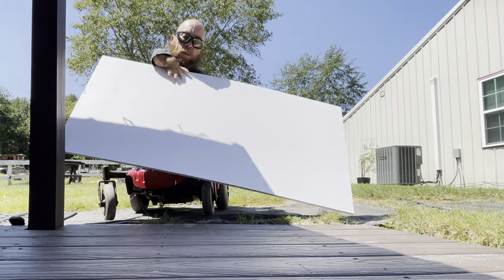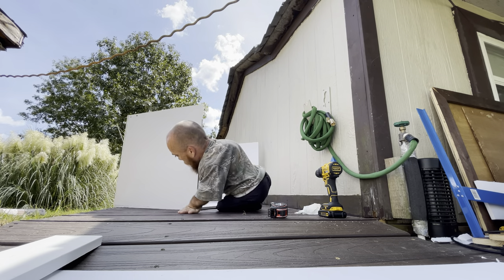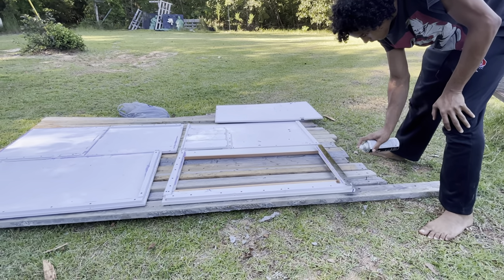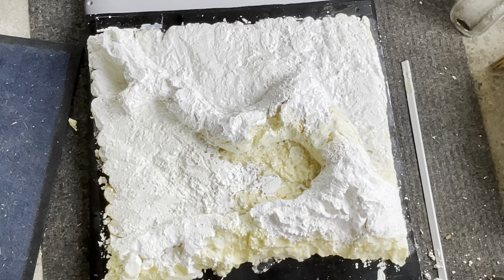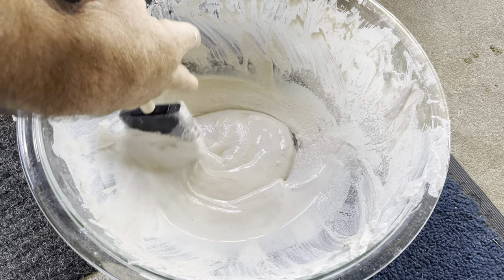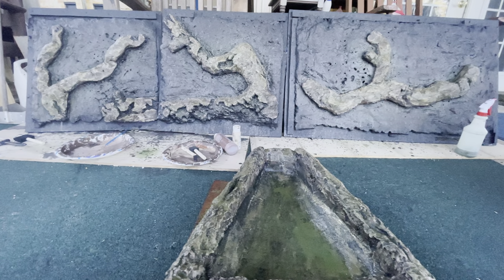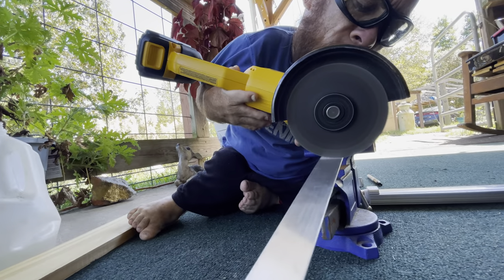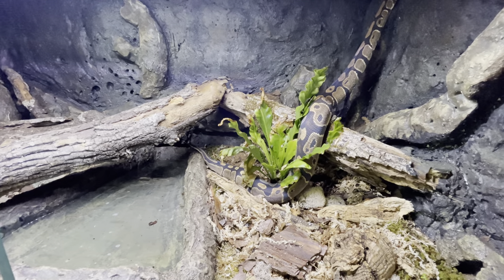Epic Bioactive Ball Python Enclosure - built by a dwarf!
My ball python, Scarlet, had completely outgrown her original setup. It was time move move her in something larger but the prices of pvc enclosures are too high for me to pay when I know that a 4’x8’ sheet of ½” think PVC is only $50..Well…typically.. pre 2021 prices I should say. Now it’s around $450 a sheet online! That’s pure insanity!

So after some searching I found a few sheets about an hour away for $80.  So I picked 2 up in case I want to build another one in the future. In the end, I still put way too much money into it, but that’s including everything from the substrate to the new heat panel and thermastats too.

Anyway, here is the build video showing the step by step process I took to create a new world for my girl Scarlet. If you have any questions about any of the products I used, let me know.

Here is a list of the products I used in this build:

* 4’ x 8’ x ½” pvc sheet  $80

* 8’x 4-½” x ½” pvc board. $10

*  7-8 cans of Great stuff expanding foam $25

* 6 cans of Krylon Fusion black spray paint $30

* 3 in 1 foam cutter $33.

* (3) 2”x11”x17” blocks of styrofoam $15

* (3) ½”x12”x24” sheets of craft foam $15

* (2) 16oz spray bottles $8.

* Custom Tempered glass doors ordered from OneDayGlass.com  $94

* Foam coat, bounce, and Grit from Hotwire Foam Factory $83.

* Isopods $43

* Springtails $18

* 40w radiant heat panel $83

* 1 gallon/1 pint drylok $36

* Acrylic Paint/Brushes/Rain Guard acrylic sealer/bottles $50.

* Biodude Terra firma $69.

*  Plants/pump $25

* (2) Govee Bluetooth thermometer hygrometers $17

* Knape & Vogt door tracks $22

* Wood/moss $0

* LED plant light and remaining moss, leaf litter and cork bark from previous bio setup $180

* RGB night LED $10